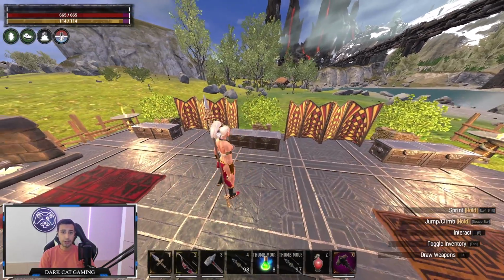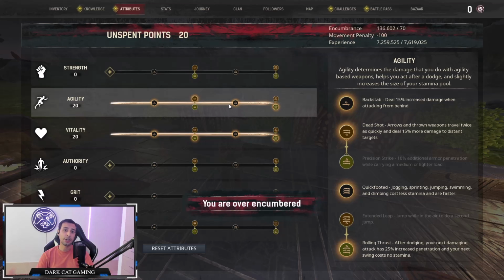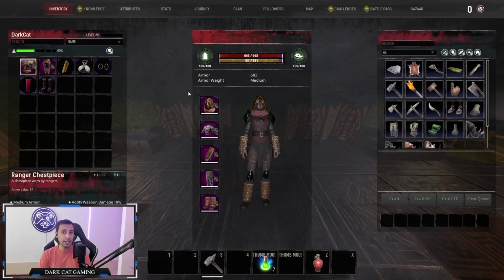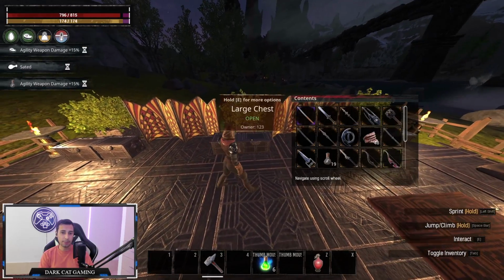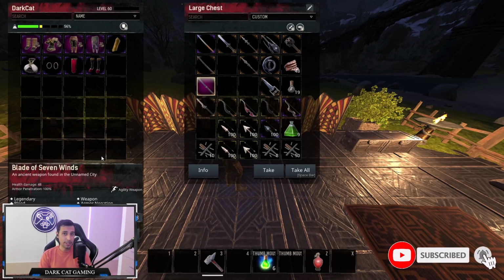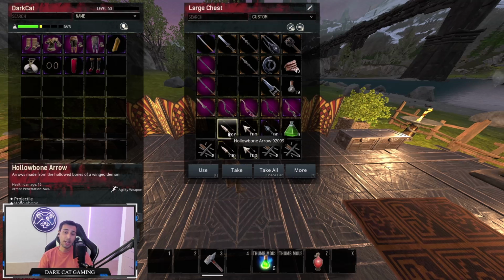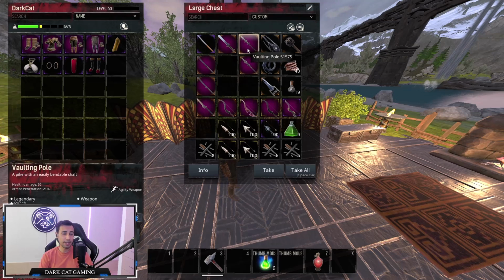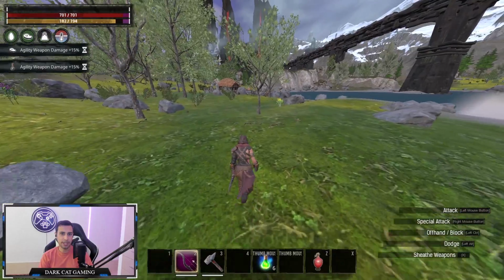New Archer Meta Patch 14.2 : Armor , Build , Bow , Attributes - Conan Exiles Age Of War Chapter 3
this is by far the best archer build to use in chapter 3 age of war .
in this video I tried to explain a really good agility build for archer build also I tried to explained all agility weapons such as katana , claws , 1h sword , bows & Agility hammer .

📺 If you like the video, click on the link below 📺